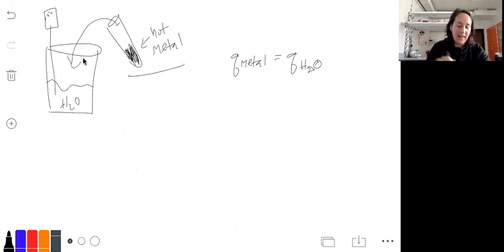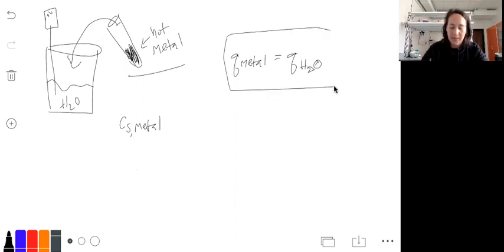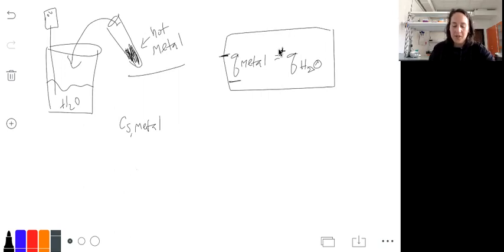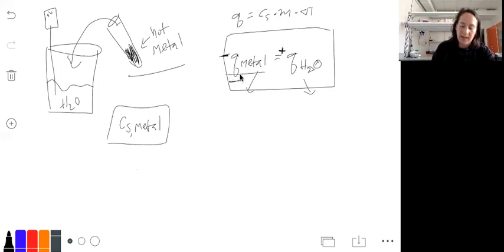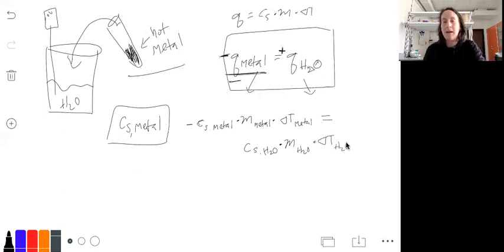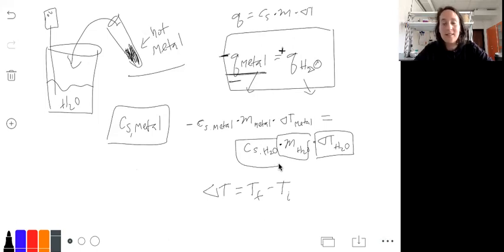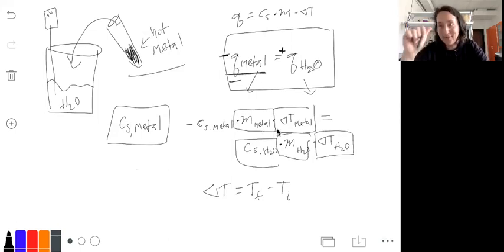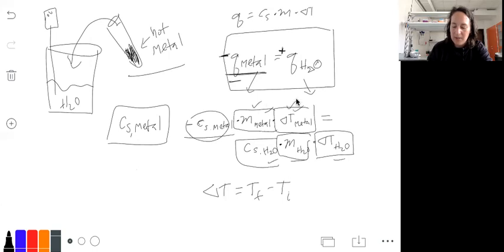W6 Calculations Part C